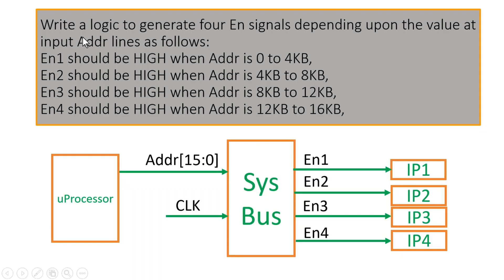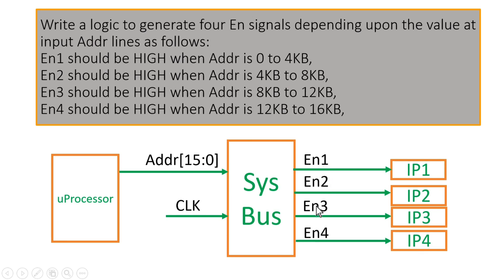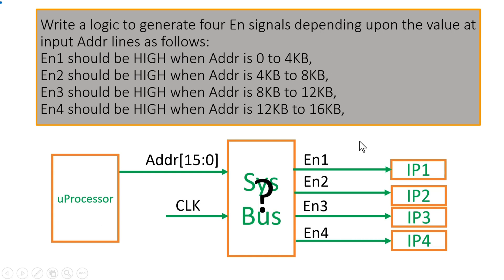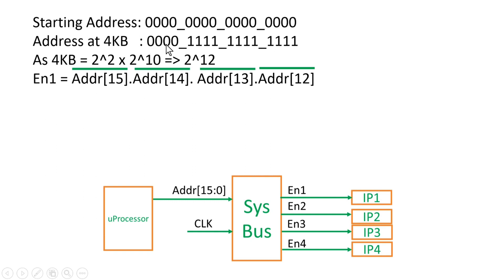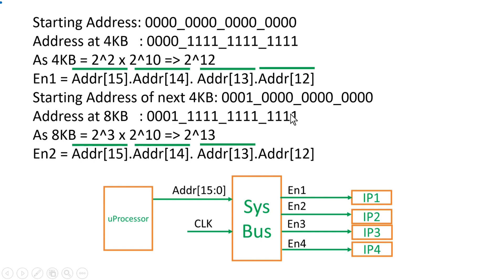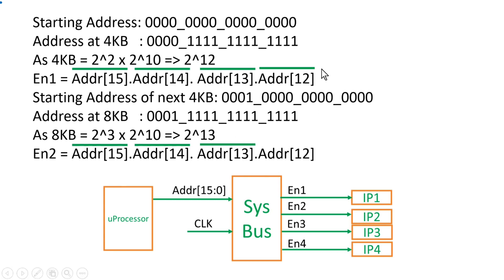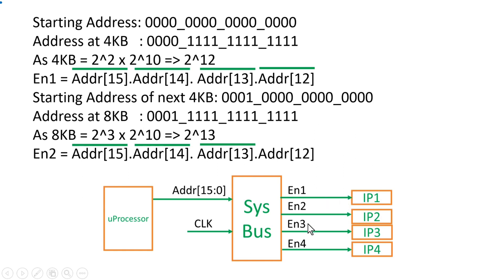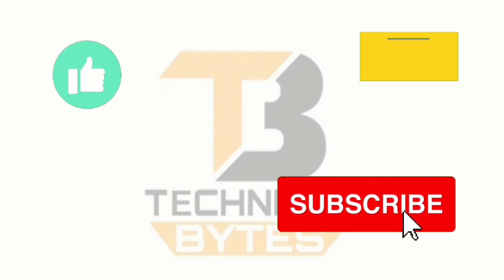Generate four En Signals